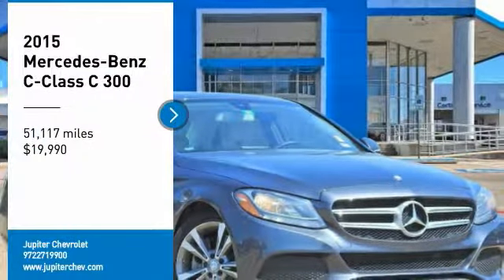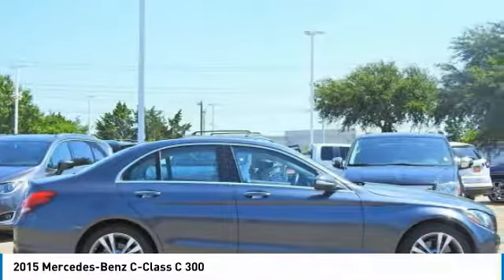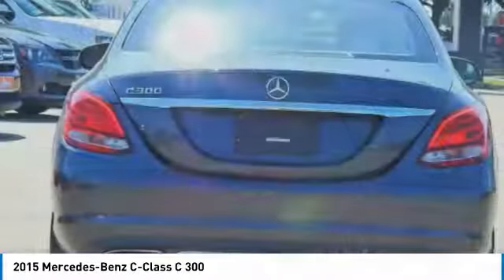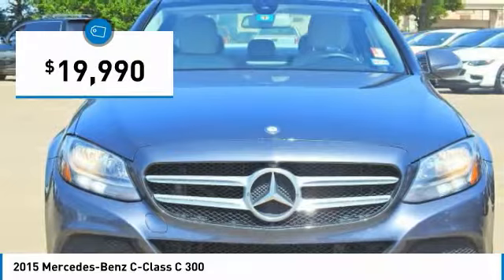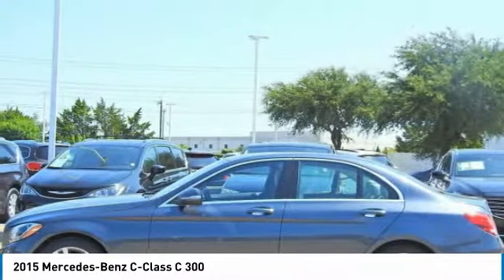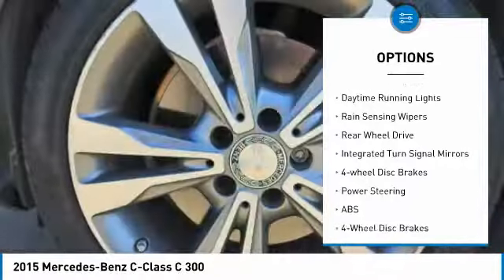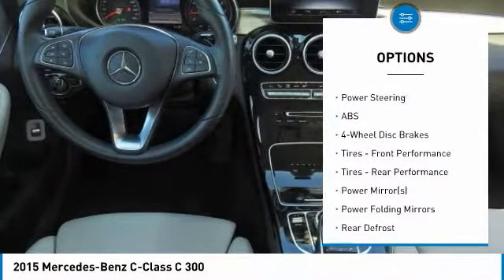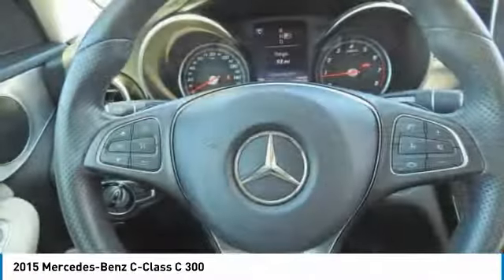2015 Mercedes-Benz C-Class 388334A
2015 MERCEDES-BENZ C-CLASS Garland, TX
Stock# 388334A

Jupiter Chevrolet
11611 Lyndon B Johnson Fwy

New Price! Gray 2015 Mercedes-Benz C-Class C 300 RWD 7G-TRONIC PLUS 7-Speed Automatic 2.0L I4 Turbocharged Clean AutoCheck, Leather, One Owner.

2015 Mercedes-Benz C 300 RWD includes our Jupiter Advantage: Lifetime power-train limited warranty, alloy wheel protection, door ding protection and MORE! Excludes GM Certified Vehicles, other restrictions may apply. Ask your sales associate for details. Recent Arrival! Odometer is 3497 miles below market average! 25/34 City/Highway MPG

Reviews:
* Swift and smooth acceleration; whisper-quiet interior; easy-to-use regenerative braking; attentiveness monitoring system that warns drivers when they exhibit signs of drowsiness behind the wheel; a nice palette of options. Source: Edmunds